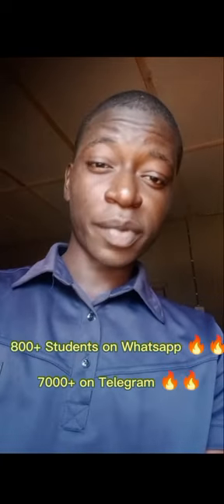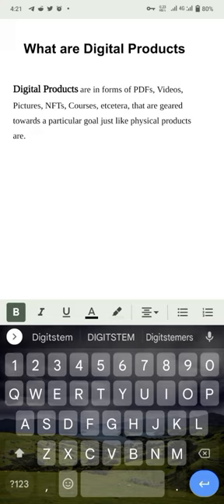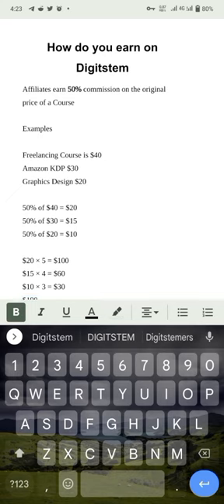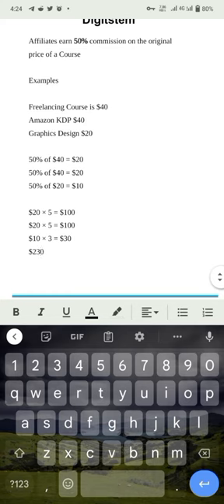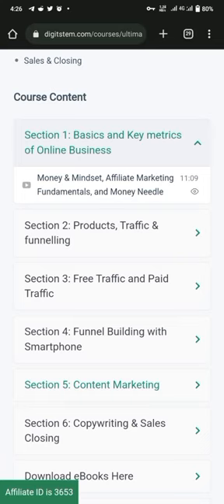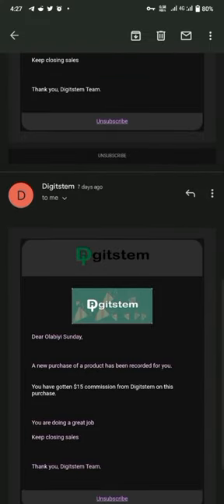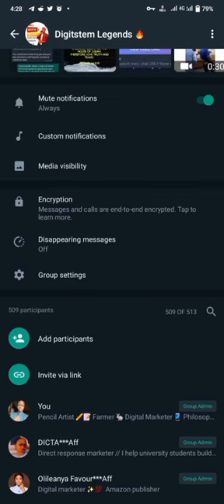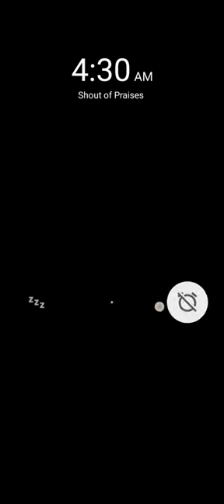Digitstem Affiliate Marketing 🔥🔥🔥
An Affiliate Marketing platform that pays it's Affiliates in Dollars 💵 💵 💵 every Saturdays